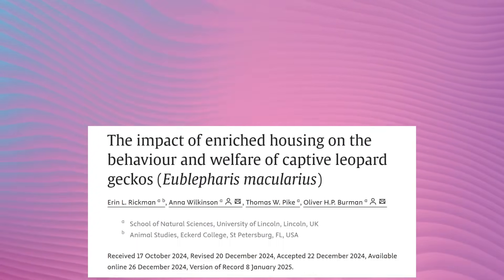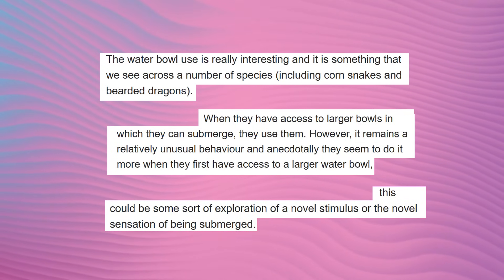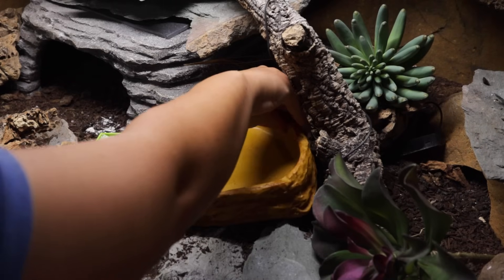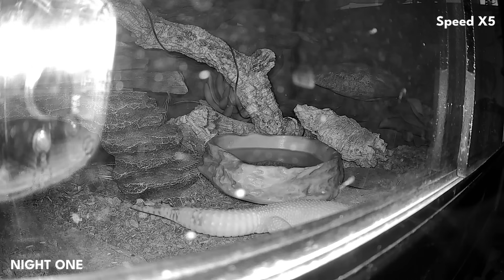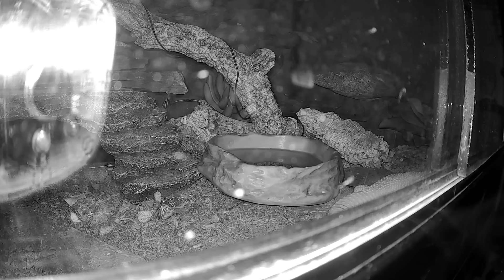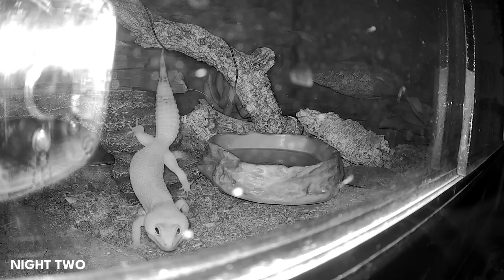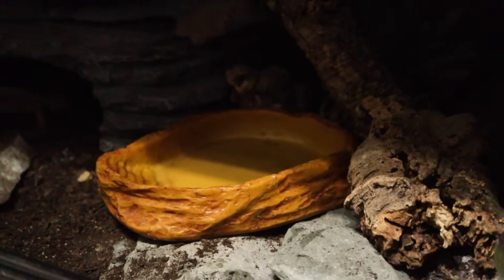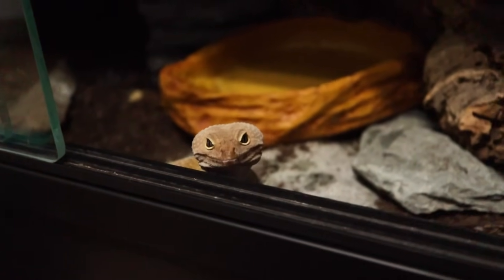Leopard Geckos like to SUBMERGE in WATER? I put it to the test!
Following an enrichment study, it was found that leopard geckos could benefit from a large enough water bowl to submerge themselves in. So I thought I'd test this out with one of my leopard geckos.

⏱ TIMESTAMPS
00:00 Intro
01:30 Do we adequately hydrate our reptiles?
02:08 Setting Up The Test
03:48 The Results
07:31 Conclusion